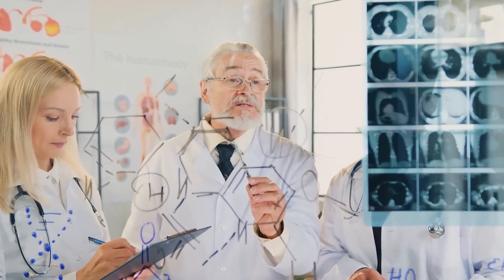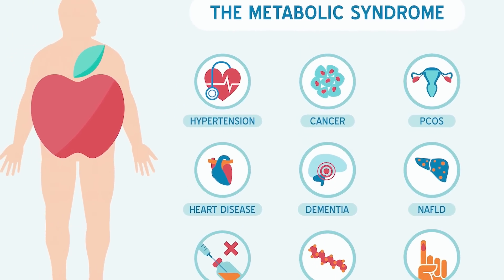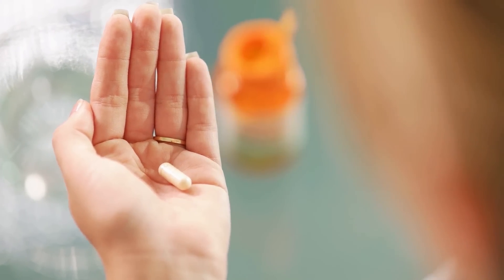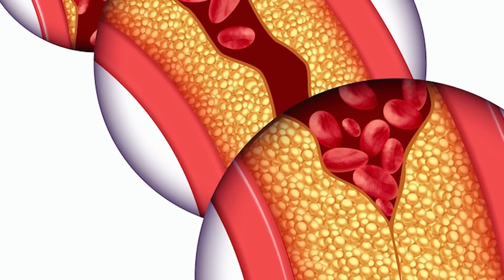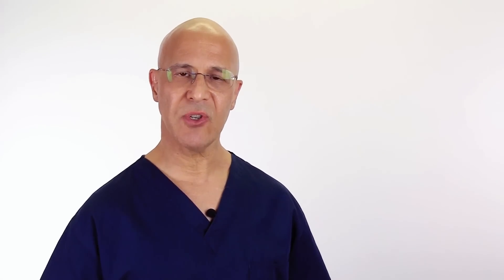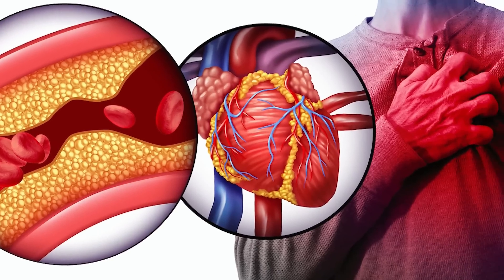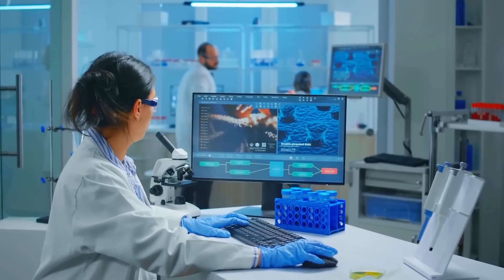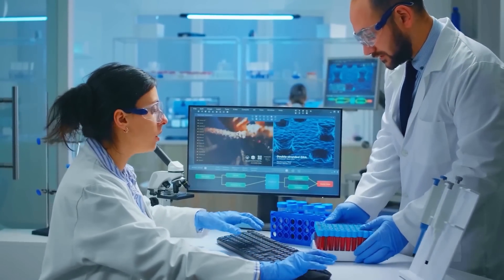This Pill a Day Helps Clear Your Arteries Away! Dr. Mandell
Research has also shown that aged garlic extract can help reduce the amount of "soft plaque" in the arteries. Soft plaque is more likely to break off and cause a blockage that leads to a heart attack.

Clogged arteries result from the build-up of a substance called plaque in the arterial walls. It is also medically referred to as arterial plaque. This plaque can reduce blood flow or even block it altogether.
Clogged arteries increase your risk of developing other health complications like a heart attack or stroke.

Some of the most common risk factors for clogged arteries are:
High levels of LDL (bad cholesterol) or low levels of HDL (good cholesterol)
A high blood pressure
Smoking tobacco
Diabetes or elevated blood sugar levels
A family history of atherosclerosis or clogged arteries
Stress
Obesity
A sedentary lifestyle

Most cases of clogged arteries do not exhibit any symptoms until a heart attack or blood clot presents itself. However, in cases where 70% or more of the arteries are blocked, you will notice the following symptoms.
Severe cases of clogged arteries may exhibit symptoms like:
Sweating
Nausea
Chest pain or angina
Palpitations of the heart
Dizziness
Weakness

Science News
New study shows aged garlic extract can reduce dangerous plaque buildup in arteries

PubMed
Aged Garlic Extract Inhibits Human Platelet Aggregation by Altering Intracellular Signaling and Platelet Shape Change